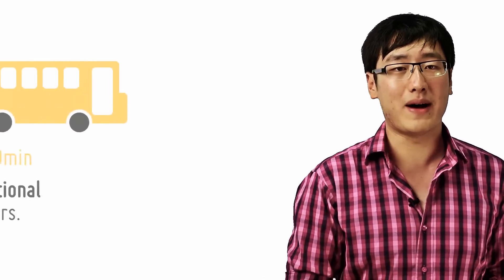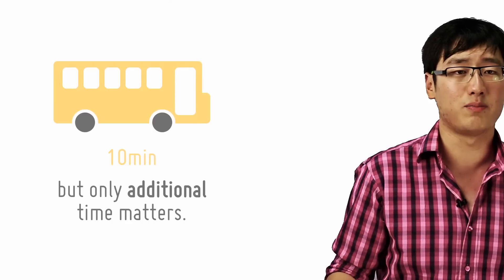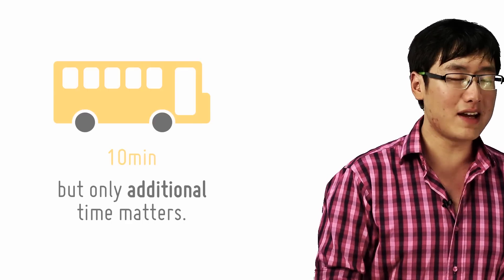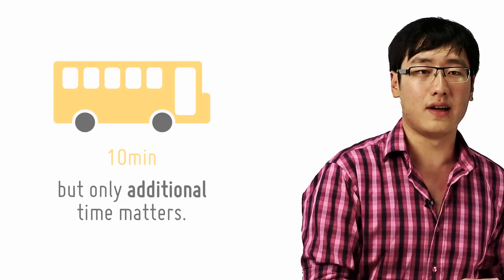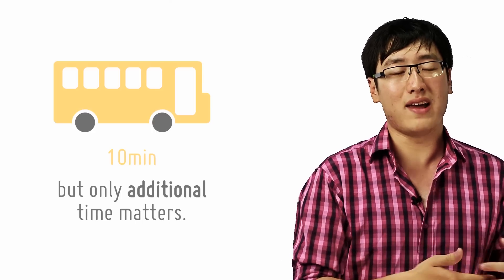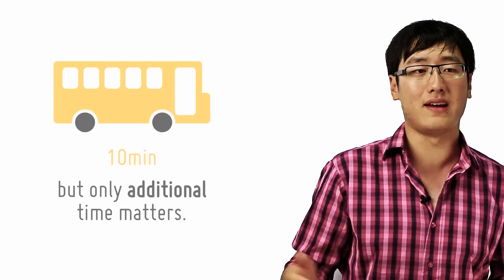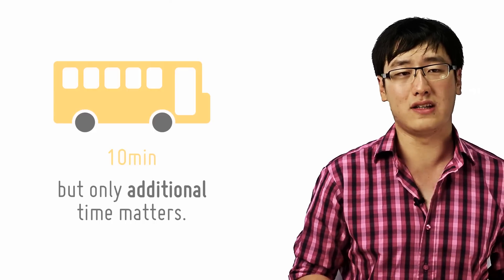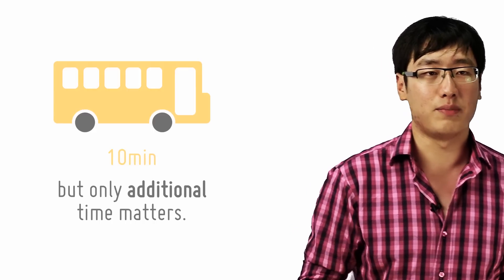Marginalist Principle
[26/26]
by openlectures

The Marginal Cost = Marginal Revenue relationship can be generalised to our daily lives! Let's see how.